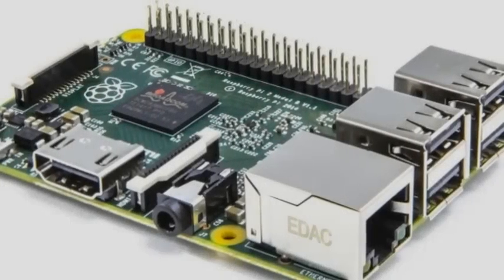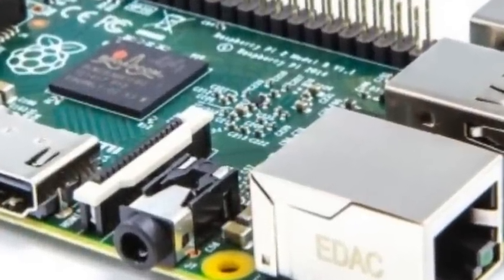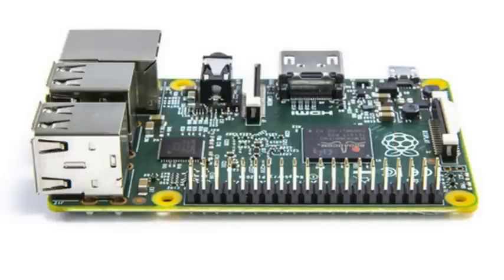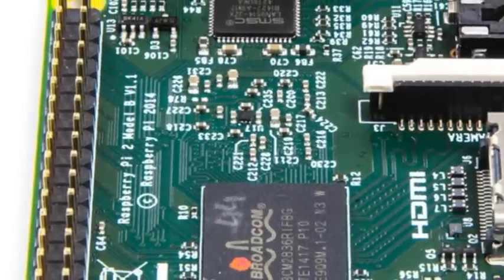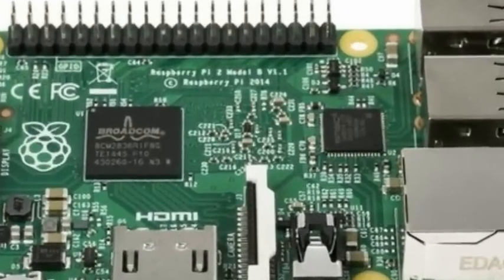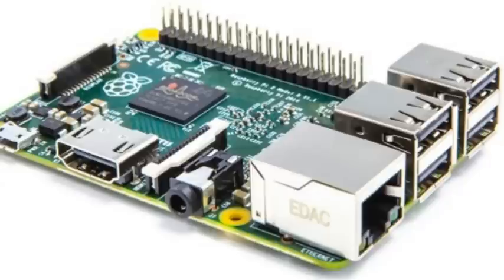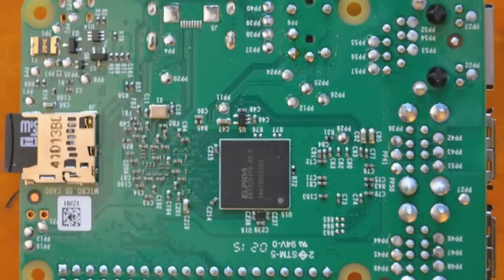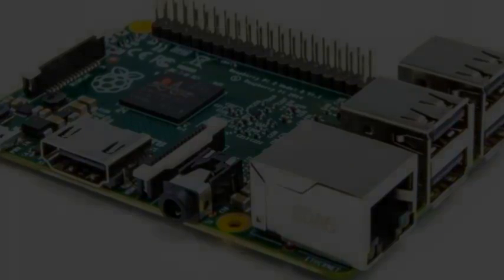Raspberry Pi 2 Runs Free Windows 10, Costs $35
Raspberry Pi 2 Runs Free Windows 10, Costs $35 - Raspberry Pi 2 Unveiled With Faster Processor & More Memory - Raspberry Pi 2 Launched Promising Six Times The Performance For The Same Price - Windows 10 will support the new Raspberry Pi 2

Raspberry Pi 2 gets 6X more processing power, 2X more memory in same credit-card size $35 package

Raspberry Pi 2 is six times faster than Pi 1, supports Windows 10
Raspberry Pi 2 will support a custom edition of Windows 10 for the development of robots, smart devices and Internet-connected appliances

Raspberry Pi 2 unveiled with faster processor and more memory
Raspberry Pi 2 launches with quad-core ARMv7 chip
Turbocharged Raspberry Pi 2 unleashed
Raspberry Pi 2 is six times faster to bring PC power to pocketable projects
Raspberry Pi 2 launched promising six times the performance for the same price
New Multi-Core Raspberry Pi 2 Launches
Raspberry Pi 2 arrives with quad-core CPU, 1GB RAM, same $35 price
Raspberry Pi 2 is way more powerful, still just $35, and available now
Turbocharged Raspberry Pi 2: "Six times" faster than Model B+, uses new quad-core BCM2836 chip and 1GB
Introducing the Raspberry Pi 2
Microsoft Announces Windows Support for the Raspberry Pi 2
Raspberry Pi 2 Model B Features Broadcom BCM2836 Quad Core Processor
Faster Raspberry Pi 2 unveiled
Microsoft vowes to support the Rasberry Pi 2 - offering up Windows 10
Raspberry Pi 2 has a quad-core CPU, still costs $35
Raspberry Pi 2 Launched with Faster Quad-Core Processor, 1GB of RAM
Raspberry Pi gets 6x the power, 2x the memory and still costs $35
Microsoft is making a free version of Windows 10 that will run on the updated, quad-core microcomputer
Raspberry Pi 2: The $35 computer that runs free Windows 10
The Raspberry Pi Foundation has worked with Microsoft to create a free version of Windows 10 that will run on the new microcomputer.
Raspberry Pi 2 With A Proper Price Boasts Faster Processor And More Memory
This $35 computer now has a super-fast quad-core processor
Why Windows 10 on Raspberry Pi 2? Upton: 'I drank the Kool-Aid'
Microsoft offers Windows 10 as a freebie to Raspberry Pi devs
The 8 best uses for your Raspberry Pi: easy projects for your new microcomputer
Raspberry Pi 2 released for $US35, with added Windows 10
Raspberry Pi 2: palm-sized computer becomes a proper PC, with six times the power and budget price
Turbocharged quad-core Raspberry Pi 2 unleashed, global geekgasm likely
Raspberry Releases New Version of Pi Micro-Computer
The Internet of Anything: Microsoft Brings Free Windows to the Raspberry Pi